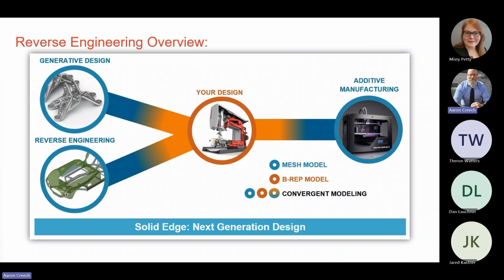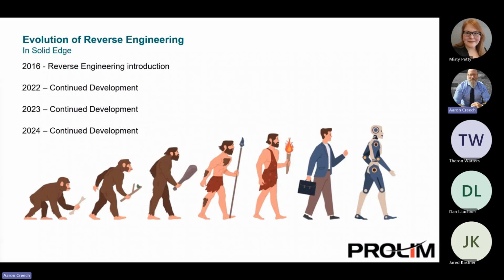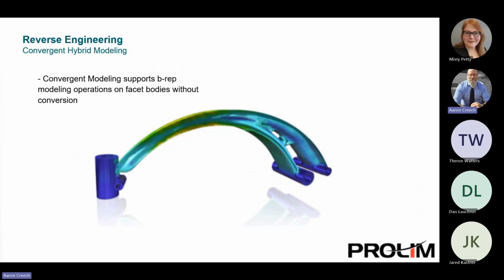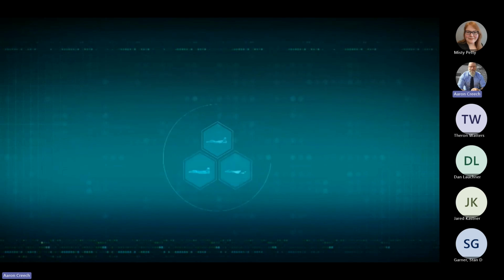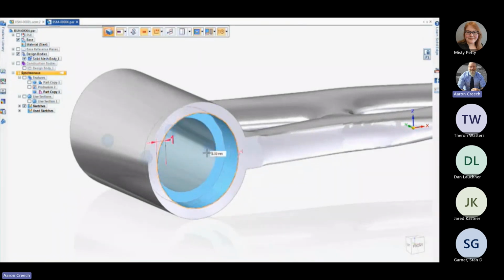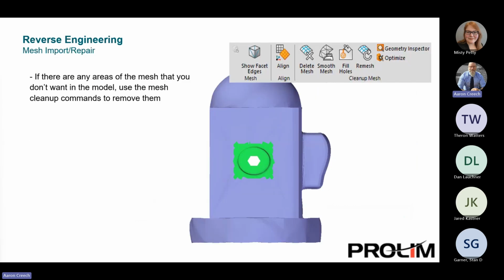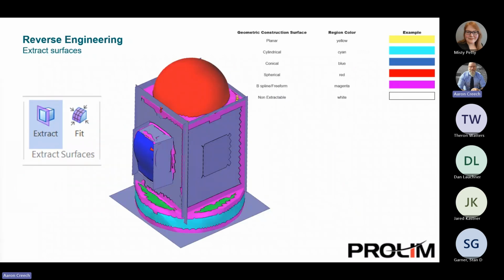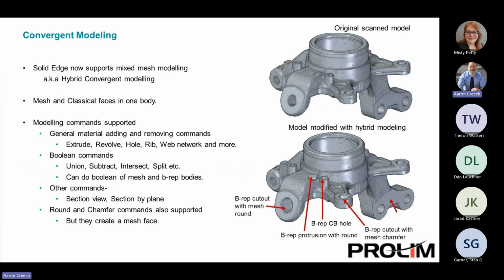How did Reverse Engineering in Solid Edge Evolve? - Tutorial - PROLIM Tech Talk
Unlock the future of reverse engineering with Solid Edge!

Watch now to learn how to convert STL mesh data into editable part models. Discover how to import STL files, repair meshes, identify shapes, extract surfaces, and create construction bodies. Seamlessly transform these into design bodies ready for editing and use in Solid Edge. Elevate your design capabilities—watch now!